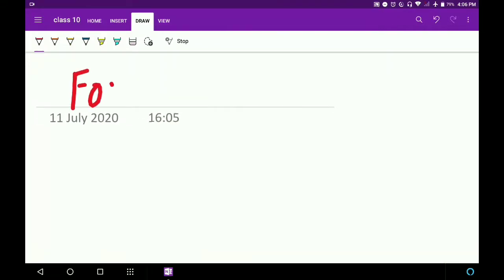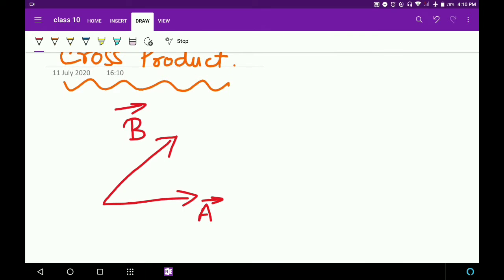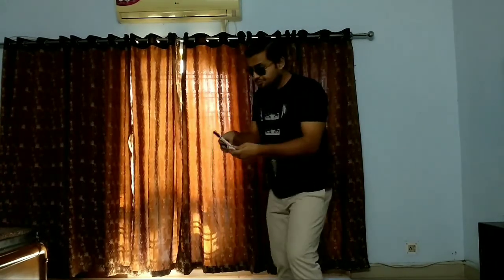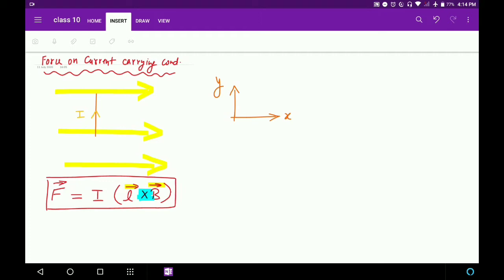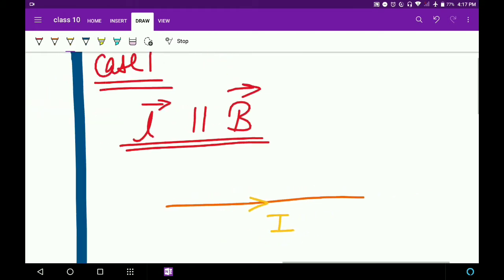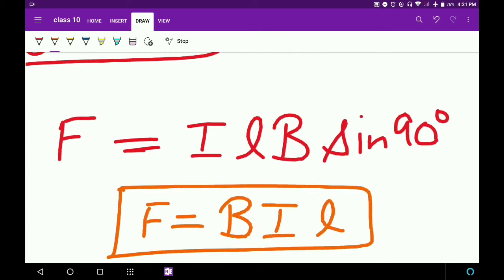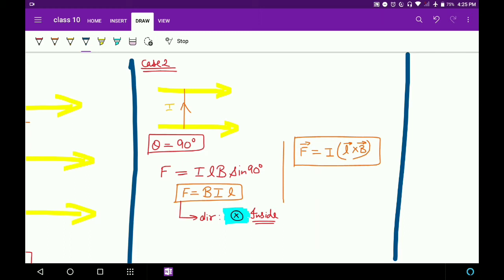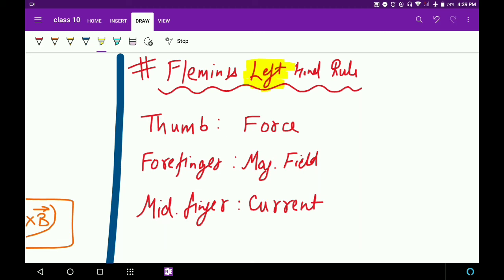MagneticEffectsOfElectricCurrent|Forceoncurrentcarryingconductor|Chapter13|Class10 Physics(English)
Prodigy minds | Prodigy Minds ahead in preparation

Topics Covered ➜➜➜ This lecture introduces to the concepts of force on current carrying conductor in a magnetic field. It explains formula and direction related to that force. It also describes in basic terms the meaning of cross product. It is meant for class 10th students studying for various state boards, CBSE, ICSE, and Olympiads such as NTSE.

About Teacher ➜➜➜ This video lecture is presented by SHIVAM SIR. Being an electrical engineer, he chose to teach for the love of the subject and to improve the understanding, and the outlook of young minds. He has extensive teaching experience and has personally mentored 1000+ students so far in various cities such as Kota, Chennai, Mangalore to name a few. He has outgoing, dynamic and fun personality and teaching style.

For one-on-one live classes through Prodigy Minds contact ➜➜➜